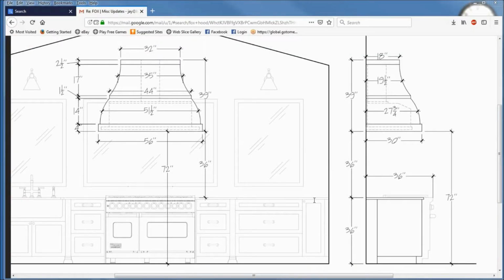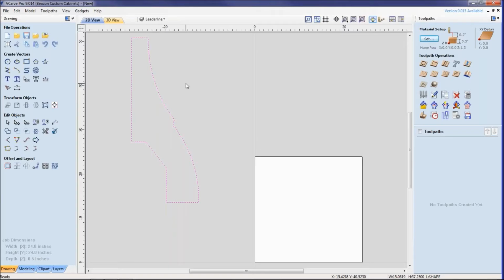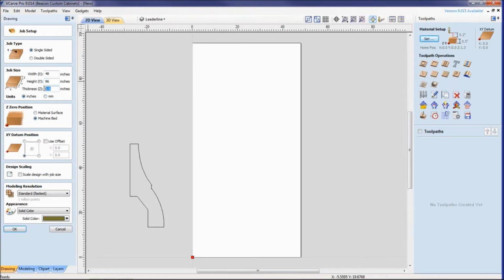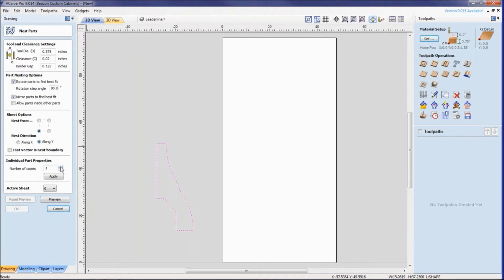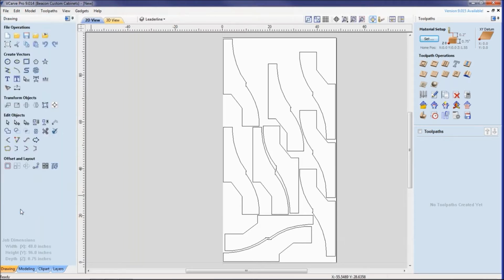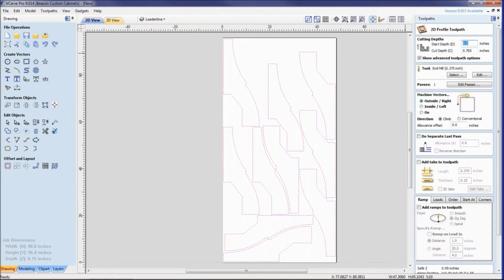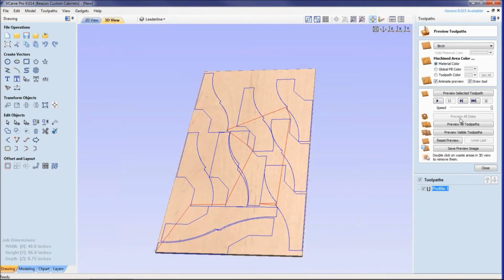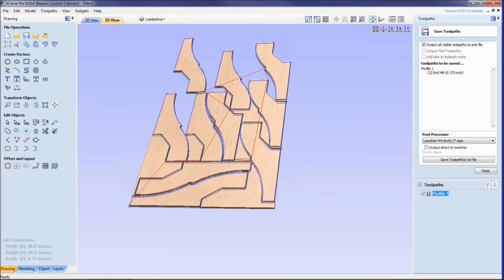WOODMILL CNC Technologies router cutting Kitchen exhaust hood frame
Programming Kitchen exhaust hood parts in VCarve then cutting on WOODMILL CNC Technologies router